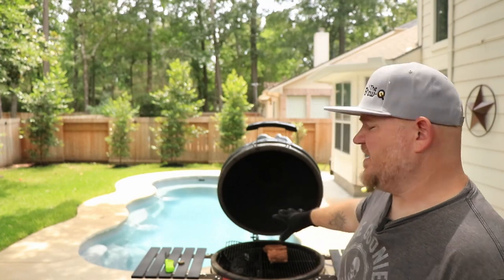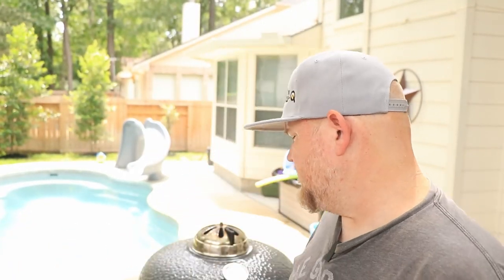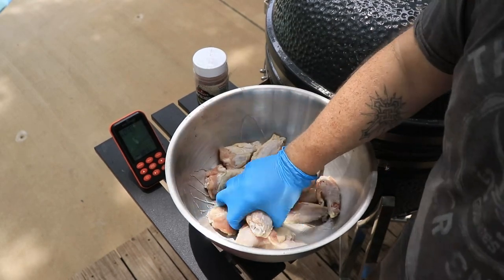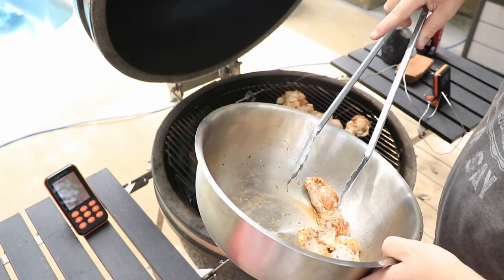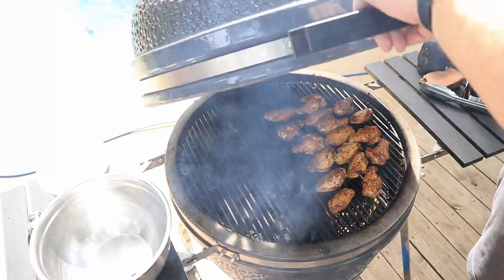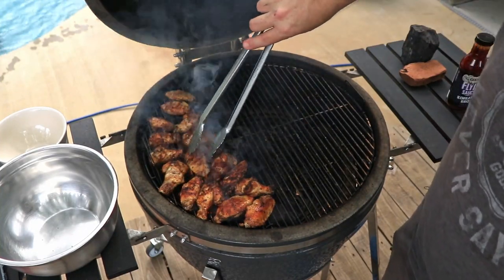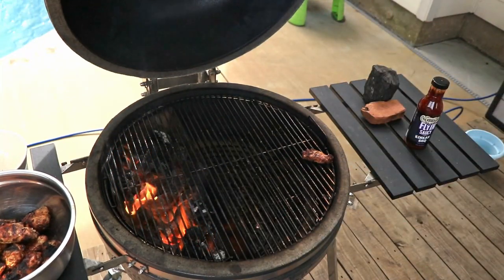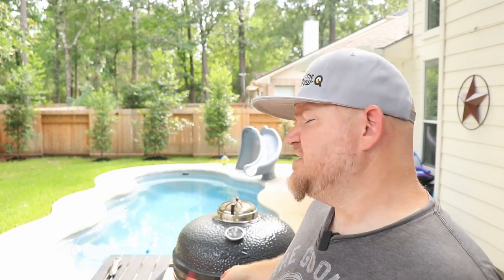Smoked Korean BBQ Wings!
Smoked wings with a little Korean BBQ sauce twist! If you haven't tried this, its soooooo easy! Find your favorite poultry rub, coat your wings, smoke them to temp of 160, then toss them over an open fire till they are crisp. Finish off with a nice Korean BBQ sauce! So incredibly good. Cheers guys! You got flies also? Its helps pass the time. no joke :)